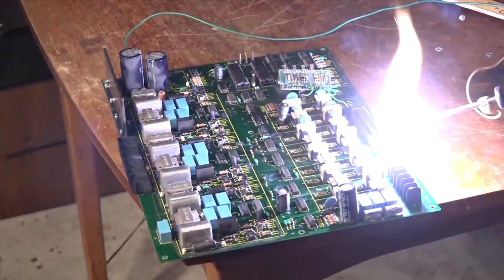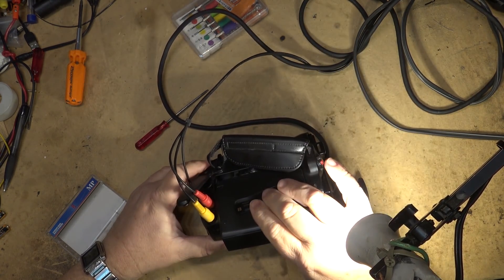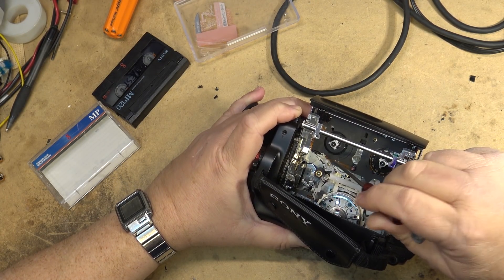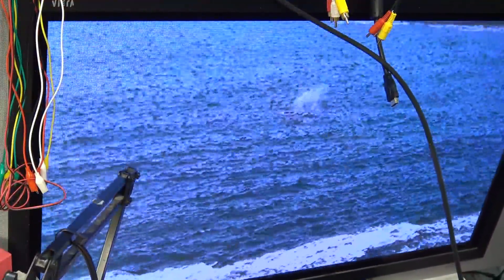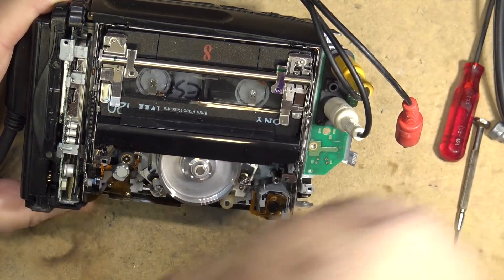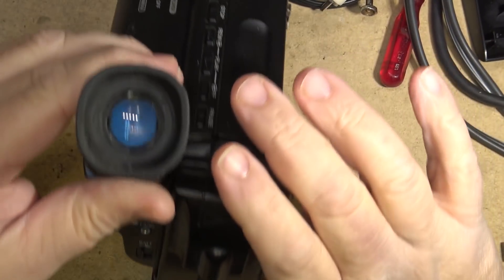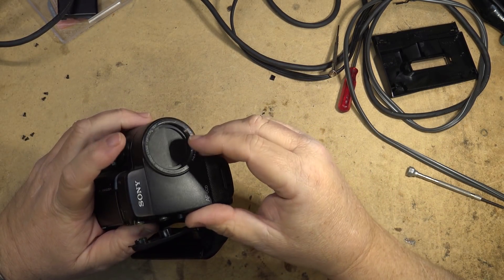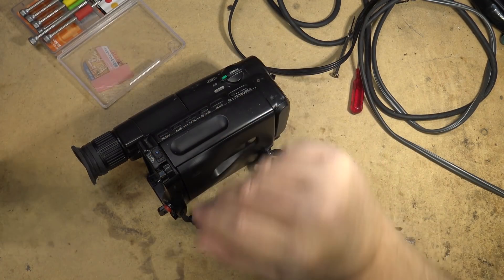Sony CCD TR54 8mm Camcorder Repair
Tape path alignment of this Sony camcorder with and without using a scope.